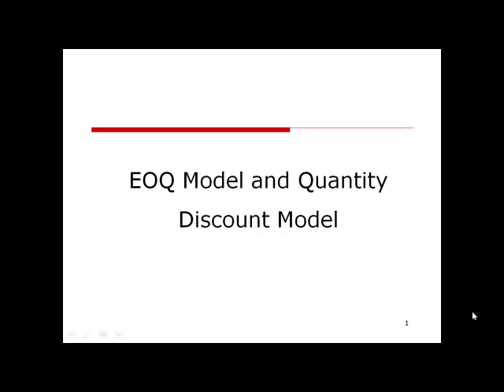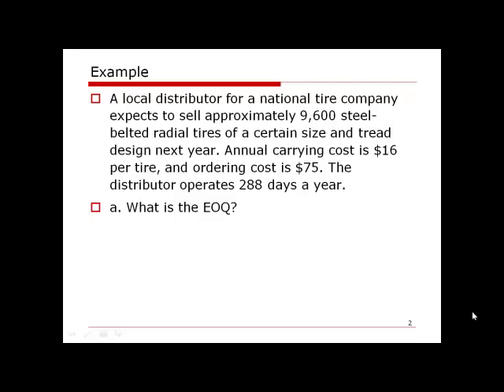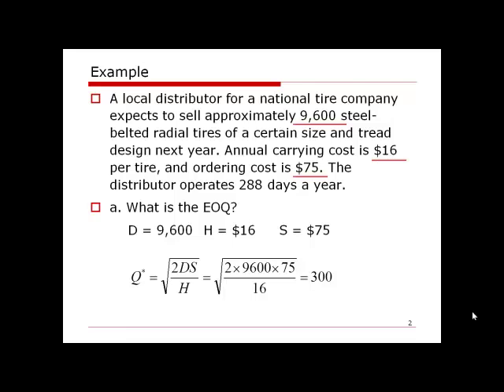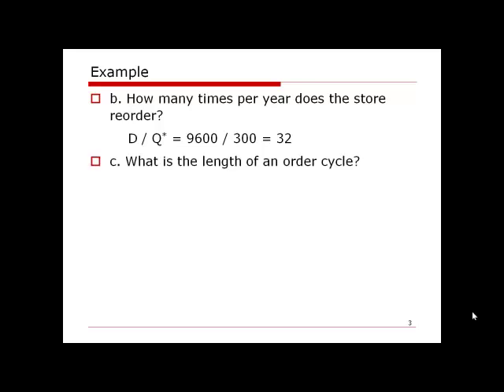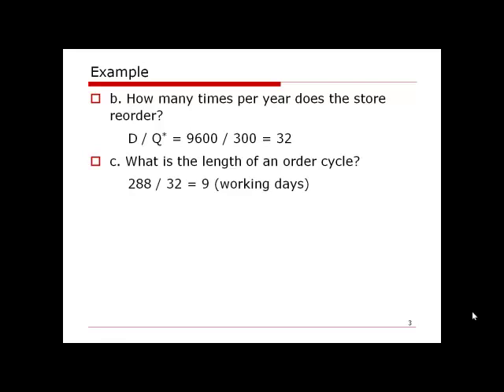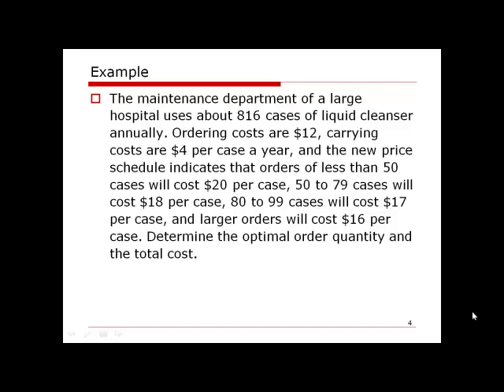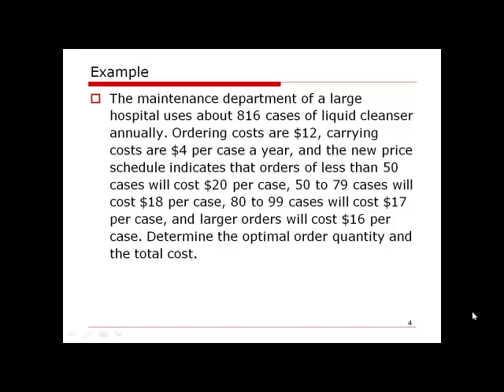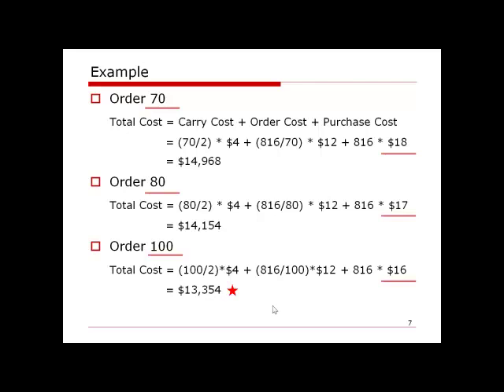OM Calculation: EOQ and Quantity Discount